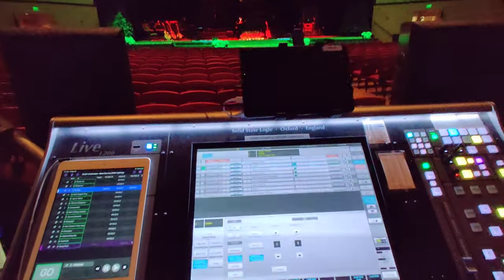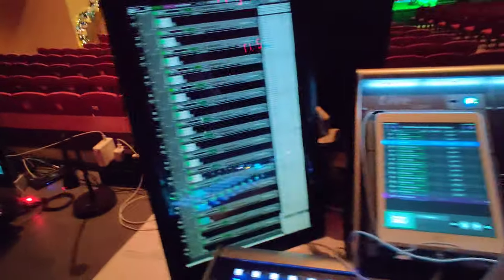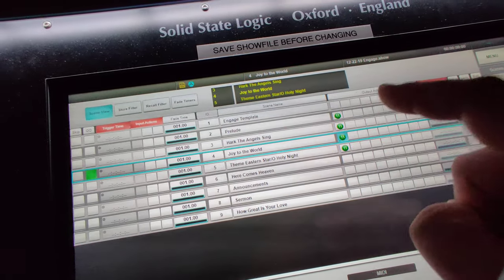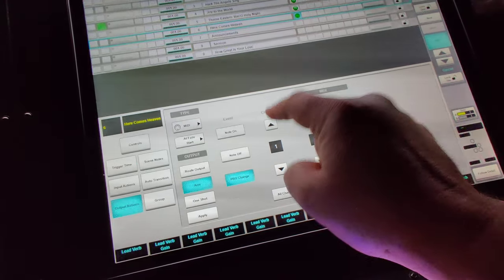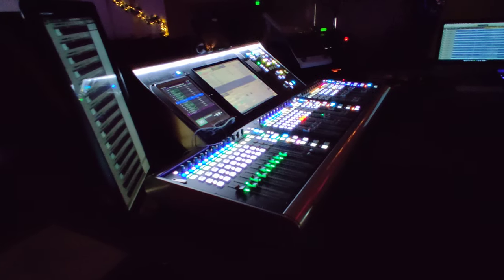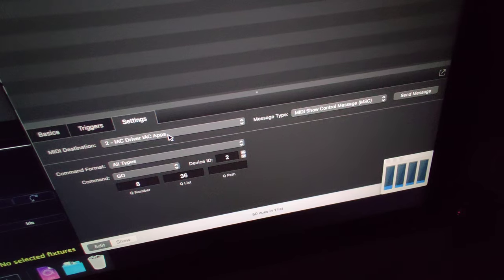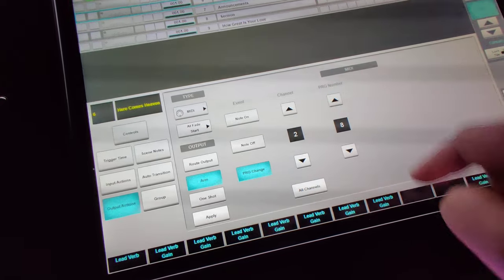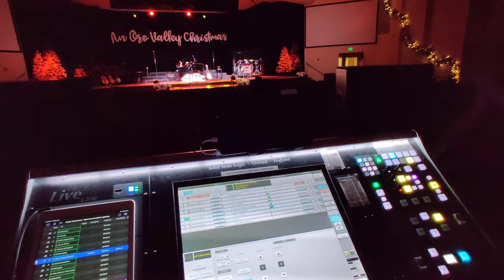SSL Show Automation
This is a quick video showing the automation I'm using for our Christmas show. It all starts in our SSL L200 console and goes through Qlab, Vista, and Waves to create a tight, repeatable show that we're able to perform over and over again.